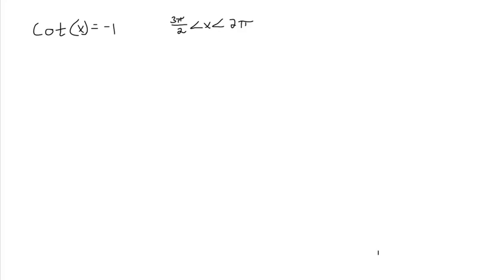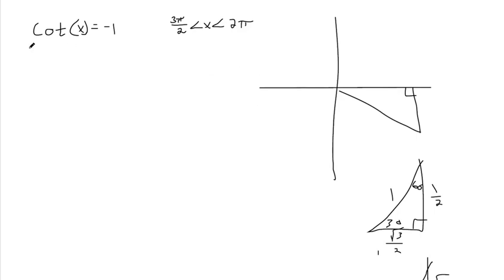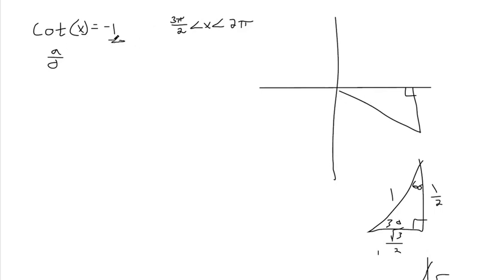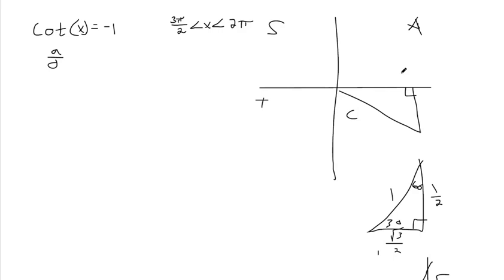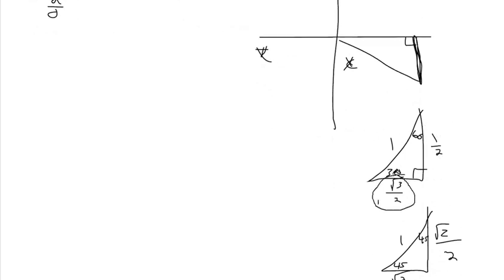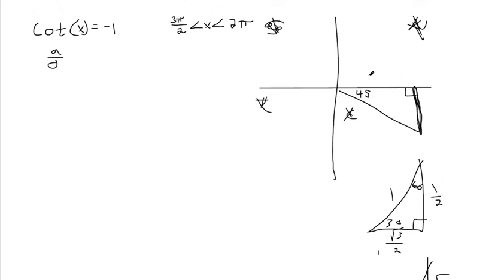cot x is negative one without calculator